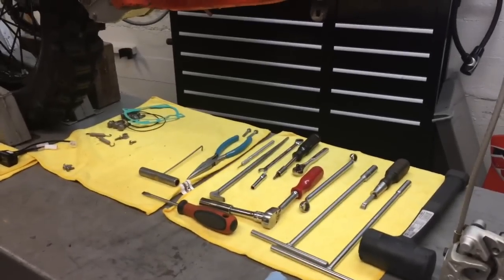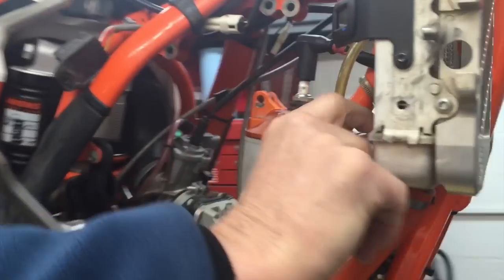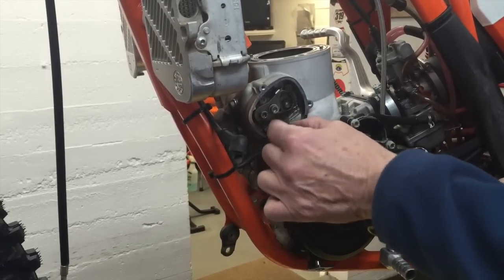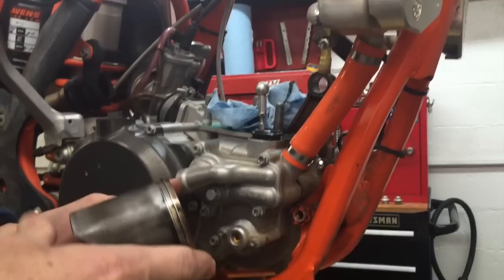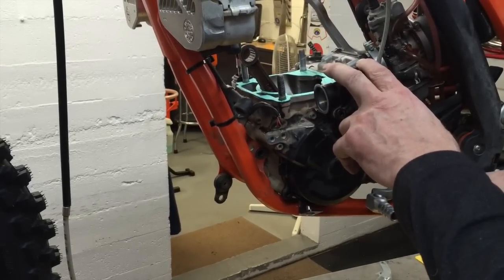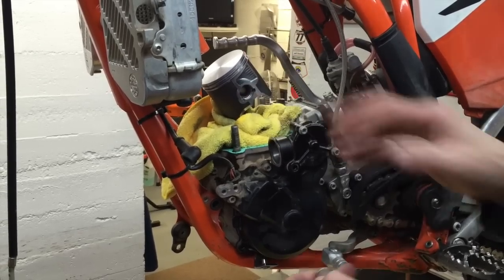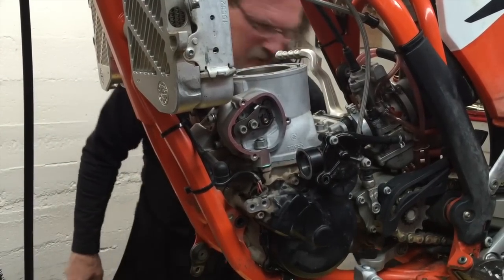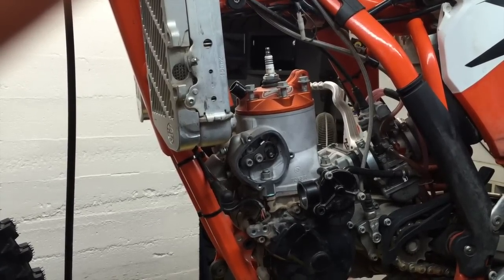How-to do a KTM 250/300 Top End Rebuild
Jeff Slavens demonstrates how-to do a top end rebuild on a KTM, Husaberg, Husqvarna 250/300.